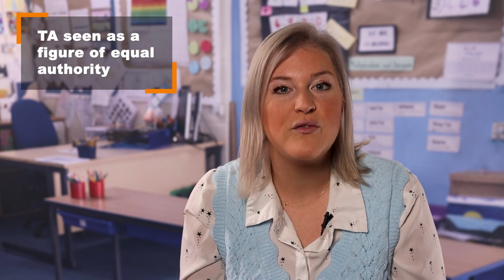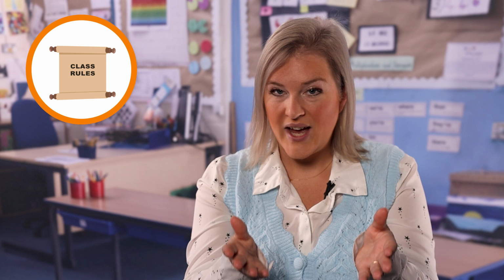How Teachers & Teaching Assistants Can Build Effective Relationships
As a teacher, building a strong partnership with your teaching assistant is essential for creating an effective and inclusive learning environment.

My-Progression is our way of giving you knowledge, advice and support to keep your career in motion. Created by industry experts with CPD at the core, My-Progression is here to give you the tools to succeed in your career in education and beyond.

Looking for work as an educator? My-Progression is powered by TeacherActive, one of the UK’s biggest education recruitment agencies supporting Teachers and educational staff in securing Permanent, Long Term and Day to Day work across England and Wales.

Timestamps:

00:00 introduction
01:40 The Role of Support Staff in the Classroom
03:57 Establishing an Effective Partnership in Your Classroom
04:13 Top Tip 1: Communication
05:03 Top Tip 2: Direction
05:44 Top Tip 3: Equality
06:20 Top Tip 4: Support
07:09 Top Tip 5: Encourage
07:31 The Importance of a Positive Teacher-TA Relationship
08:51 Conclusion